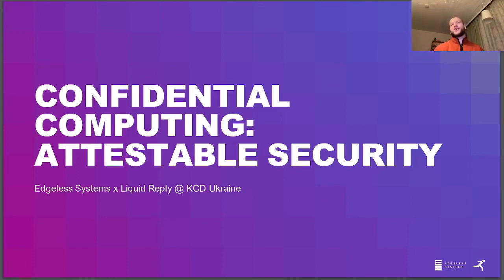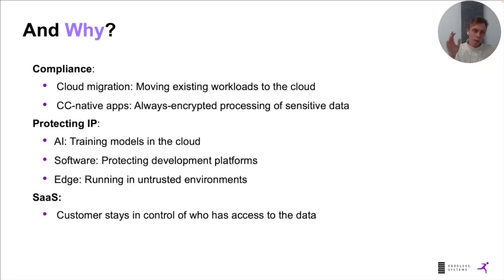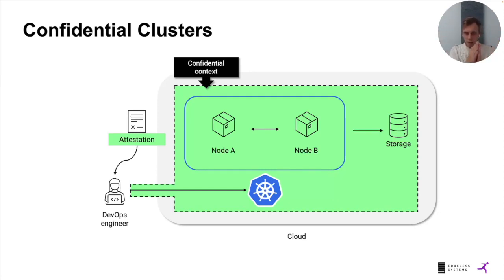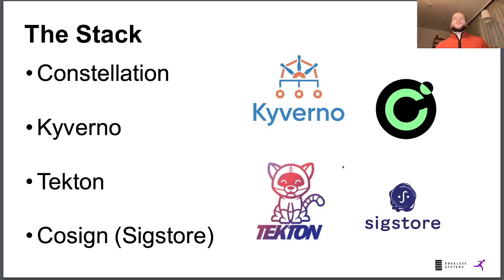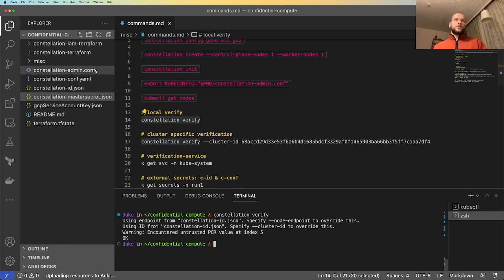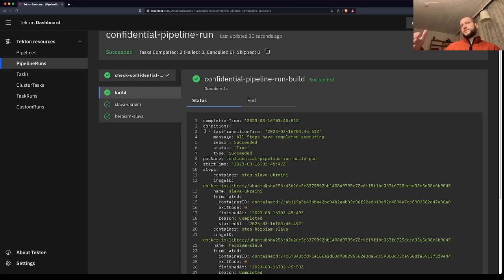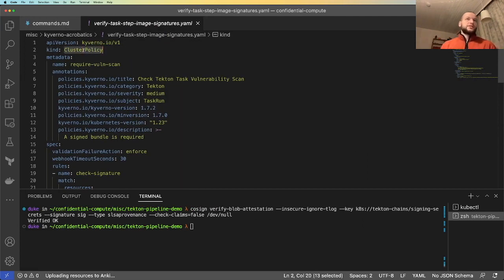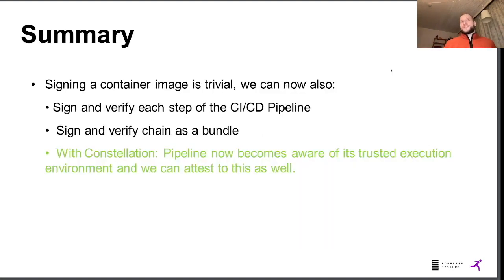Combining Confidential Computing and Cloud Native Security by Moritz Eckert and Saul O'Driscoll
Step into the realm of cutting-edge security and witness the powerful fusion of confidential computing and cloud-native technology in this captivating YouTube video featuring Moritz Eckert and Saul O'Driscoll. Prepare to be enlightened as they explore the convergence of these two transformative domains and unveil the groundbreaking possibilities it brings to the world of cybersecurity.

Join Moritz Eckert and Saul O'Driscoll, esteemed experts in confidential computing and cloud-native security, as they delve into the depths of this revolutionary combination. In this video, you can expect:

1. Introduction to Confidential Computing: Gain a comprehensive understanding of confidential computing and its significance in protecting sensitive data in cloud-native environments. Discover how confidential computing leverages hardware-based technologies to create secure enclaves, enabling data to be processed in a protected and encrypted environment.

2. Unveiling Cloud Native Security: Explore the nuances of cloud-native security and the unique challenges it poses in a dynamic and distributed environment. Delve into the complexities of securing microservices, containers, and orchestrated systems, and understand the need for advanced security measures that align with the principles of cloud-native architecture.

3. The Synergy of Confidential Computing and Cloud Native: Witness the remarkable synergy that emerges when confidential computing and cloud-native security intertwine. Discover how confidential computing can enhance the security posture of cloud-native applications by providing secure execution environments and protecting sensitive workloads from unauthorized access and tampering.

4. Building Secure and Trustworthy Systems: Learn practical strategies for integrating confidential computing into your cloud-native security framework. Moritz Eckert and Saul O'Driscoll will share insights into designing secure architectures, implementing secure enclaves, and leveraging cryptographic techniques to ensure data confidentiality and integrity.

5. Real-World Applications: Explore real-world use cases and success stories where the combination of confidential computing and cloud-native security has made a significant impact. Witness how organizations have fortified their sensitive workloads, protected intellectual property, and achieved regulatory compliance by harnessing the power of these technologies.

6. Best Practices and Recommendations: Benefit from the wealth of experience shared by Moritz Eckert and Saul O'Driscoll as they provide practical advice, best practices, and recommendations for successfully integrating confidential computing into your cloud-native security strategy. Empower yourself with actionable insights to enhance the security of your cloud-native deployments.

7. Q&A Session: Engage in an interactive Q&A session where Moritz Eckert and Saul O'Driscoll address your queries and provide expert guidance on confidential computing and cloud-native security. Take advantage of this opportunity to gain personalized insights and deepen your understanding of these transformative technologies.

By the end of this video, you'll be equipped with the knowledge and inspiration to embrace the combined power of confidential computing and cloud-native security. Whether you're a security professional, developer, or cloud enthusiast, this session offers invaluable insights to strengthen your security posture and protect your most critical assets.

Don't miss this incredible opportunity to learn from Moritz Eckert and Saul O'Driscoll, leading authorities in the fields of confidential computing and cloud-native security. Hit the play button and embark on a journey to unlock the potential of this revolutionary fusion in safeguarding your cloud-native systems.

(Note: This description focuses on the value, content, and benefits of the video, highlighting the introduction to confidential computing, cloud-native security, the synergy between the two, real-world applications, best practices, and the Q&A session.)